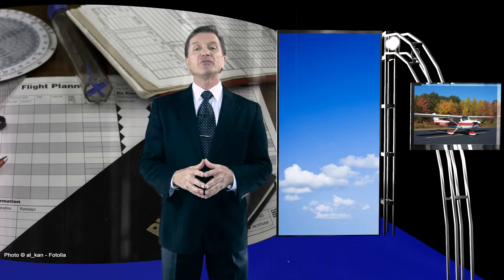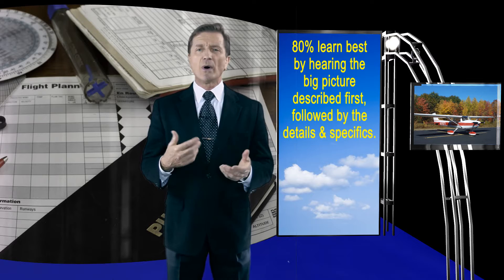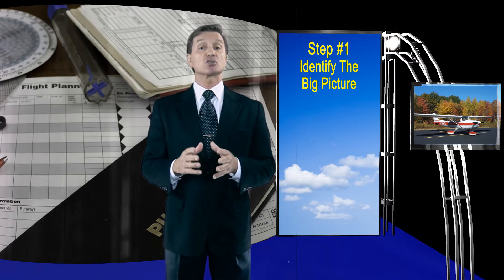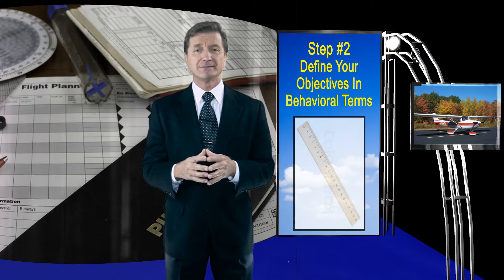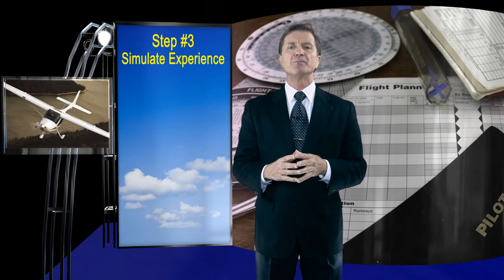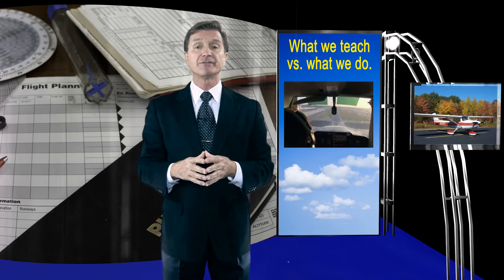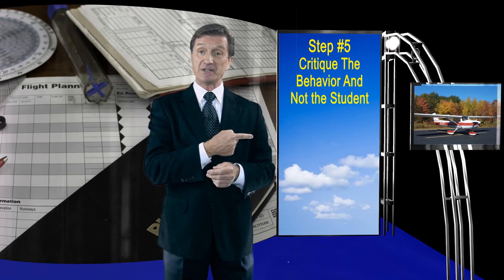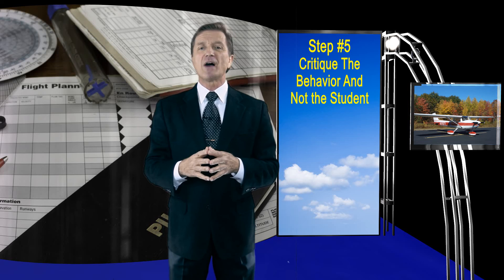The Five Step Teaching Process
An easy, five-step process to use when approaching any teaching activity.